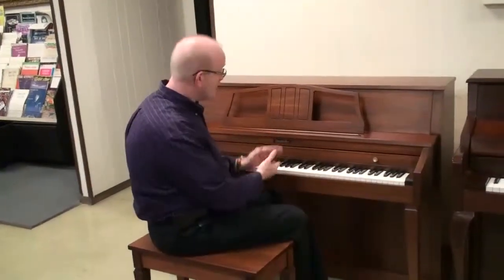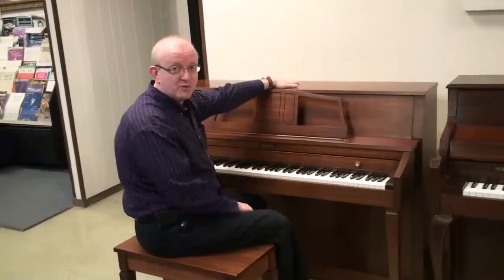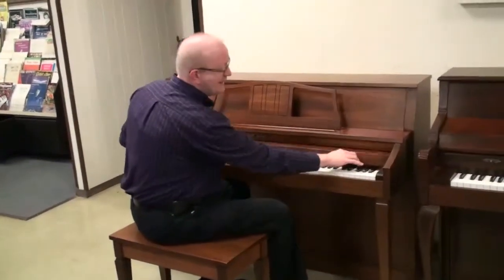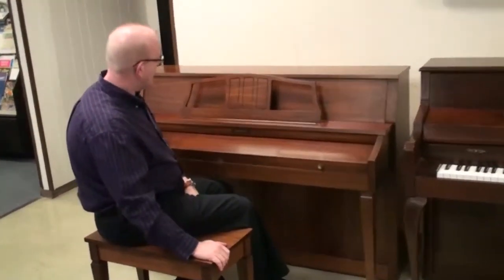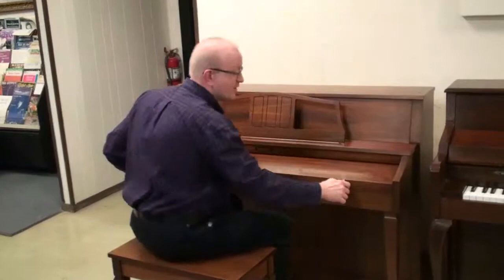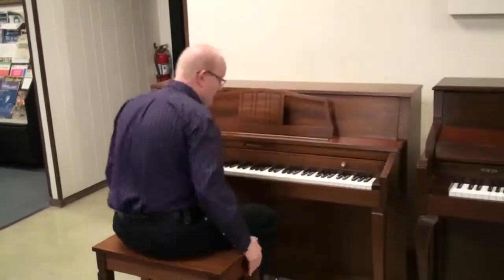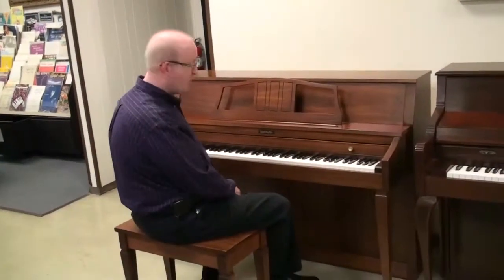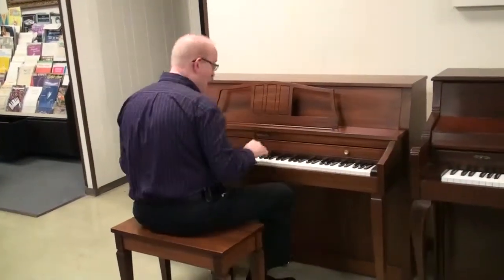BALDWIN 42" Upright Piano Beautiful Walnut